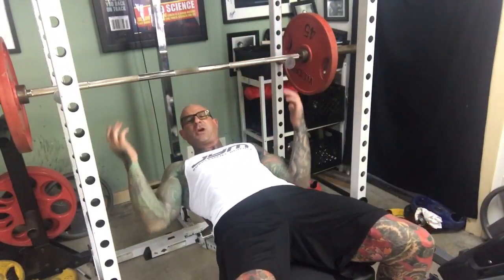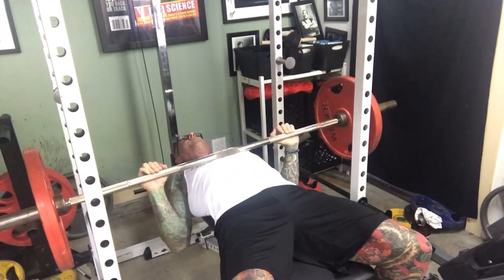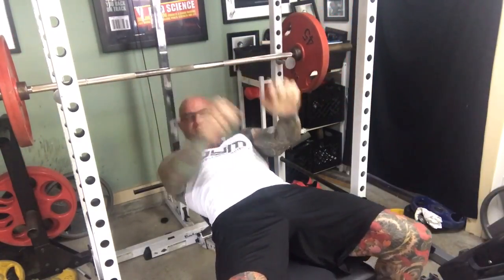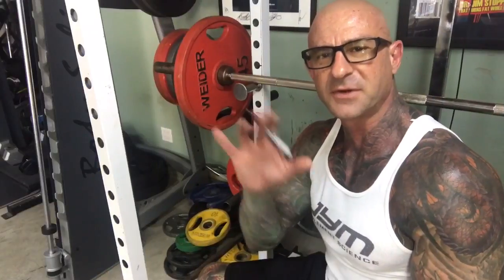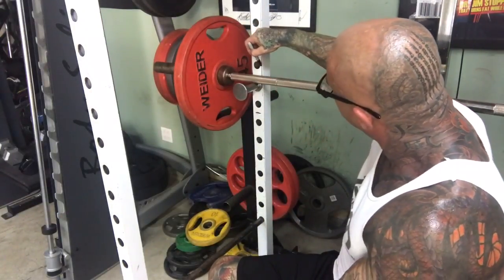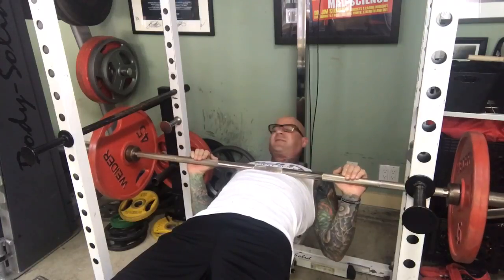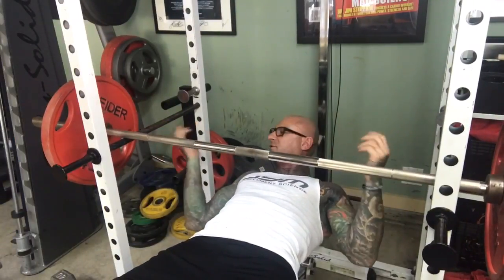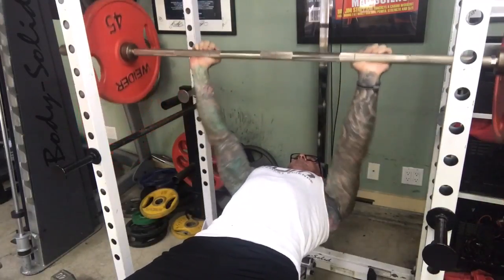How to do 21s on the bench press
Wondering how to do 21s on the bench press? In this video I show you how AND why to do them!